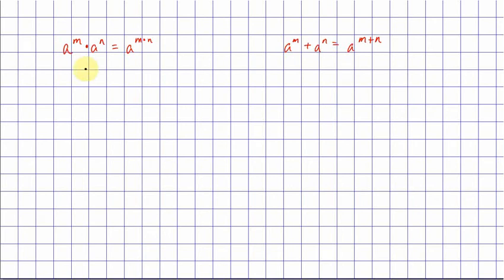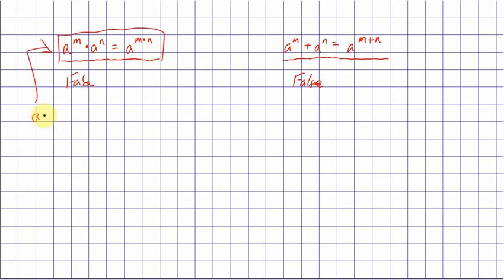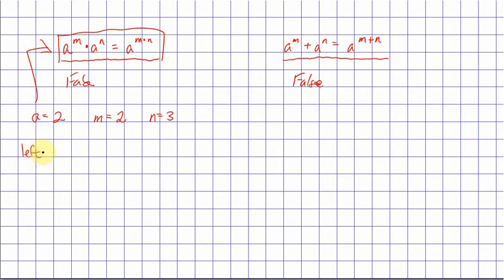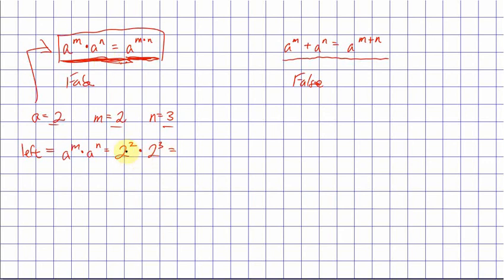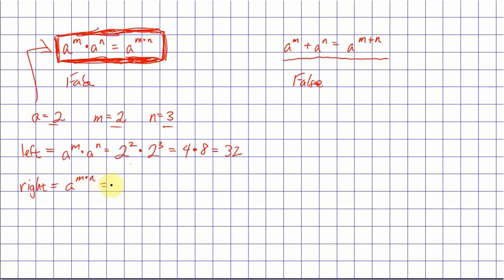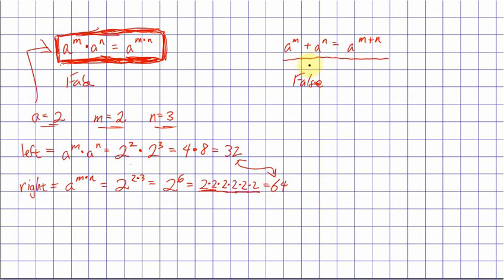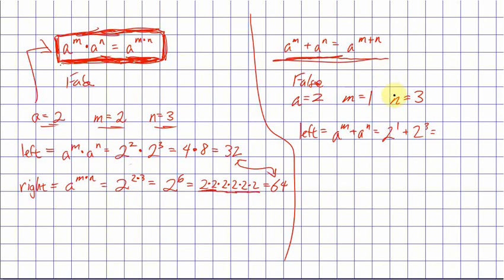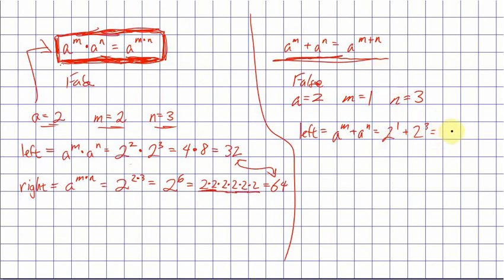False exponent formulas